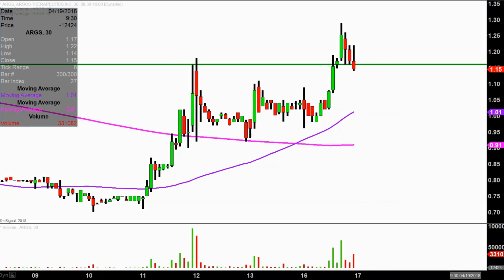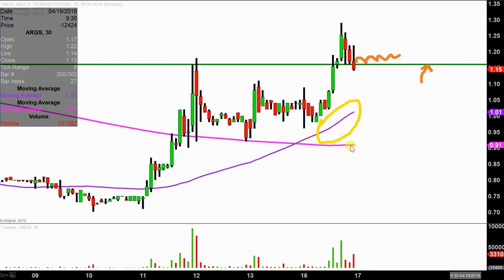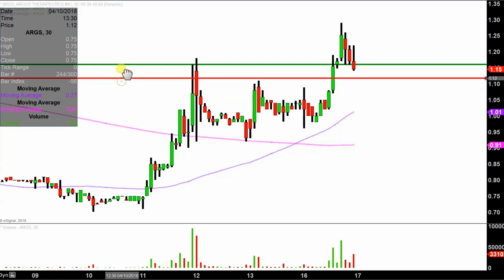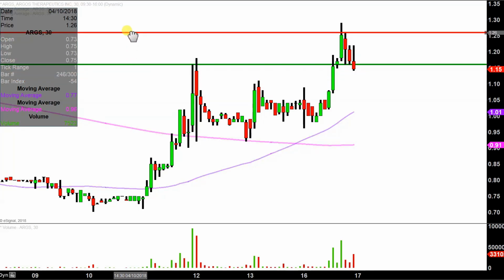Argos Therapeutics, Inc. - ARGS Stock Chart Technical Analysis for 04-16-18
Learn how to read stock charts and identify technical patterns as ClayTrader does a quick stock chart review on Argos Therapeutics, Inc. (ARGS).